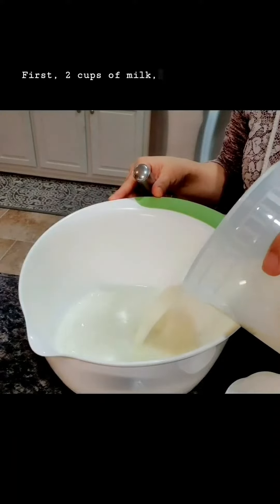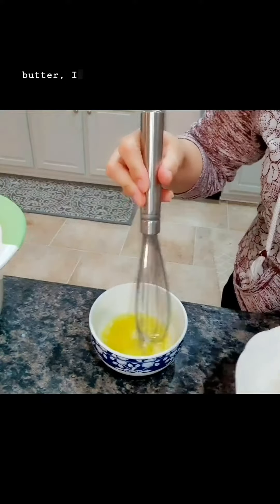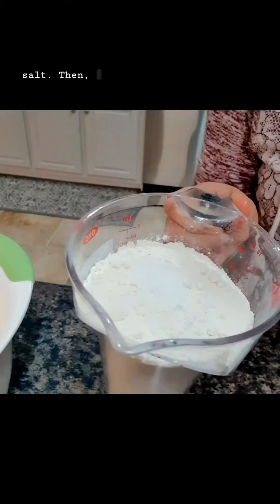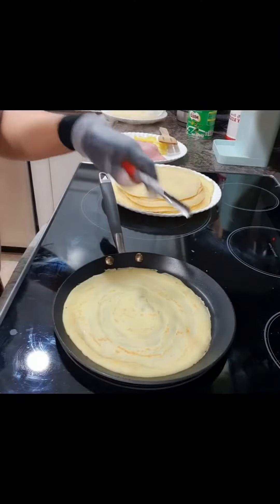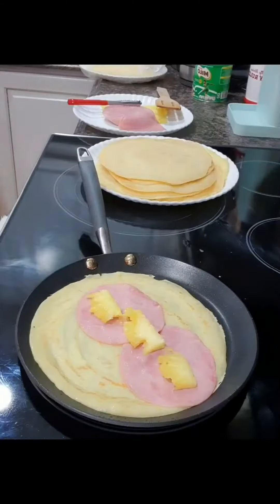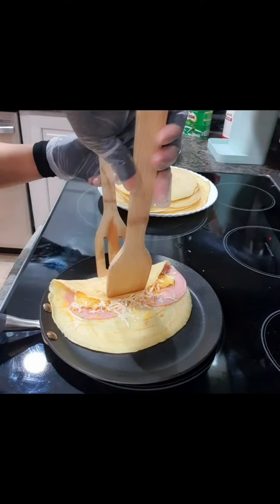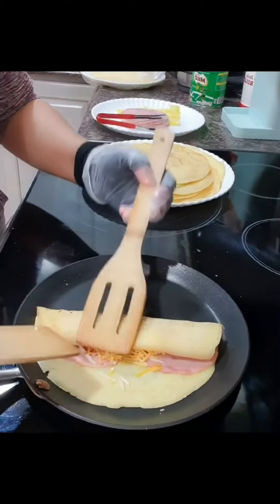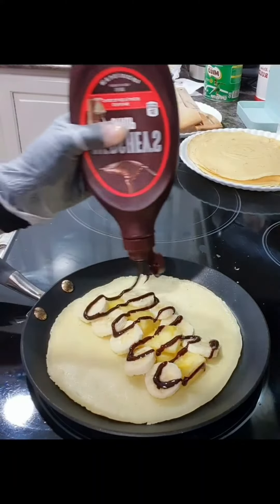Steps to make the best crepes.